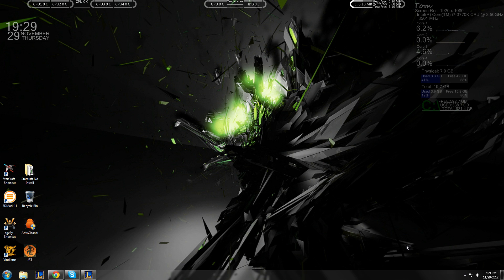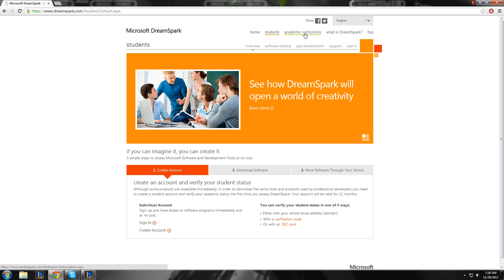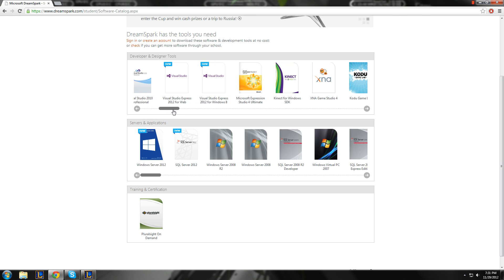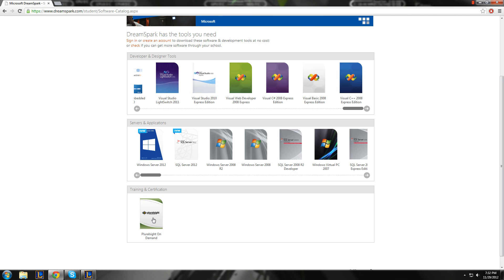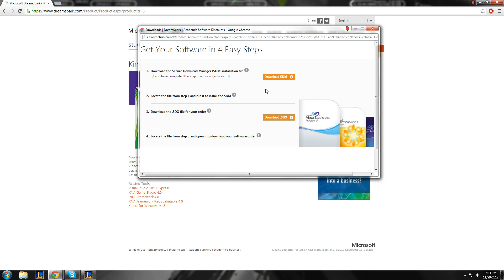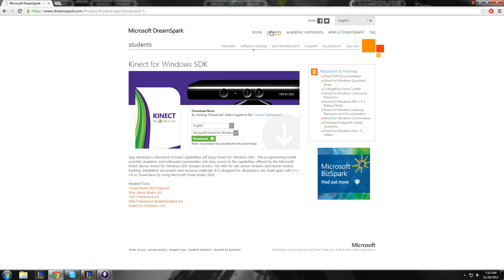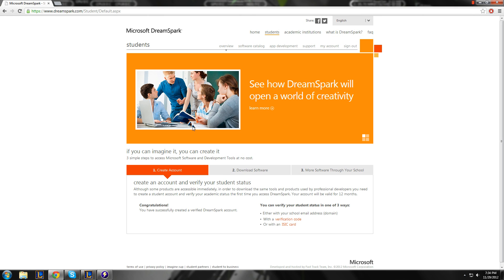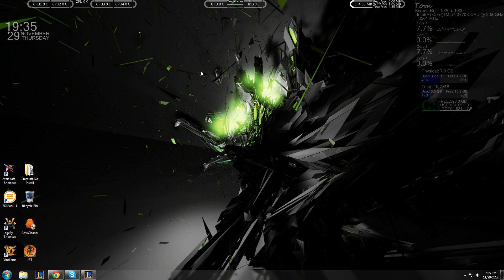Dreamspark tutorial.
Explanation of Dreamspark and its services. Some free Microsoft products. Please leave comments on what you would like to see me go over and I will try to make a tutorial if I know it.